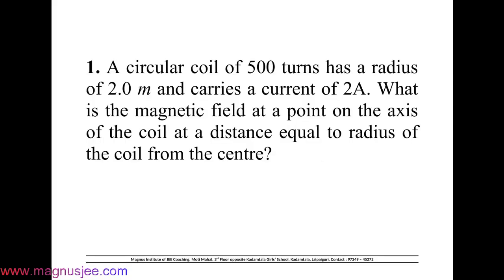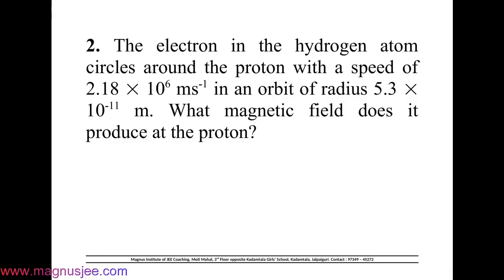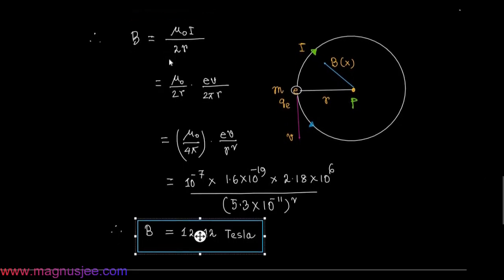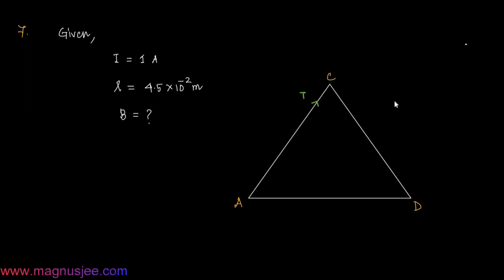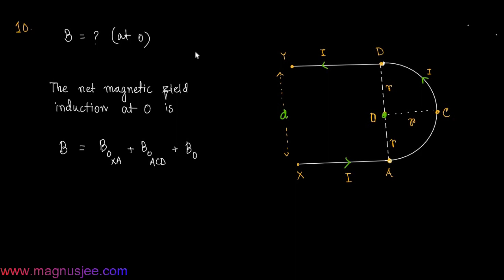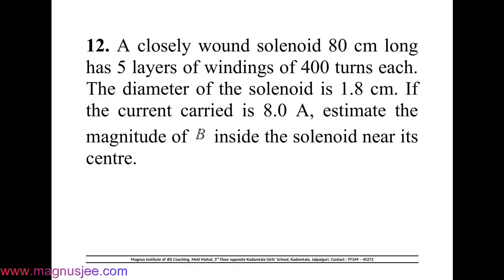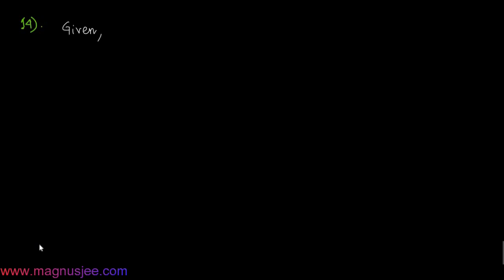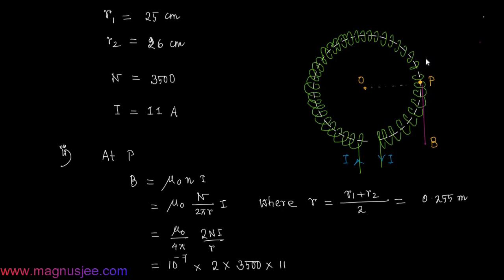NUMERIAL 1,2,6,7,10,12,14 ‖ ELECTROMAGNETISM 01 ‖ BIOT-SAVART LAW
⦿ Chapter : Electromagnetism 01 & Application of Biot-Savart Law    ⦿ Topic : Numerical 1,2,6,7,10,12 & 12
1. A circular coil of 500 turns has a radius of 2.0 m and carries a current of 2A. What is the magnetic field at a point on the axis of the coil at a distance equal to radius of the coil from the centre?

2. The electron in the hydrogen atom circles around the proton with a speed of 2.18  106 ms1 in an orbit of radius 5.3  1011 m. What magnetic field does it produce at the proton?

3. Shows two semicircular loops of radii R1 and R2 carrying current I. Find the magnitude and direction of the magnetic field at the common centre O.

4. The wire loop PQRSP formed by joining two semicircular wires of radii R1 and R2 carries a current I, as shown in Fig. Find the magnitude and direction of the magnetic field at the centre O.

5. Calculate the magnetic field at point P due to straight current-carrying conductor ab shown in Fig.

6. A horizontal overhead power line carries a current of 90 A in an east to west direction. What is the magnitude and direction of the magnetic field, due to the current, 1.5 m below the line?

7. A current of 1 A is flowing in the sides of an equilateral triangle of side 4.5  102 m. Find the magnetic field at the centroid of the triangle.

8. A long wire is bent as shown in Fig. Find the magnitude and direction of the magnetic field at the centre O of the circular part, if a current I is passed through the wire.

9. A long wire is bent as shown in Fig. What will be the magnitude and direction of the field at the centre O of the circular portion, if a current I is passed through the wire? Assume that the various portions of the wire do not touch at point P.

10. In Fig, the curved portion is a semi-circle and the straight wires are long. Find the magnetic field at the point O.

11. A current I is flowing in a conductor shaped as shown in Fig. The radius of the curved part is r and length of straight portion is very large. Find the magnetic field induction at the centre O.

12. A closely wound solenoid 80 cm long has 5 layers of windings of 400 turns each. The diameter of the solenoid is 1.8 cm. If the current carried is 8.0 A, estimate the magnitude of   inside the solenoid near its centre.

13. A solenoid is 1.0 m long and 3.0 cm in diameter. It has five layers of windings of 850 turns each and carries a current of 5.0 A. (i) What is B at its centre? (ii) What is the magnetic flux B for a cross-section of the solenoid at the centre?

14. A toroid has a core (non-ferromagnetic) of inner radius 25 cm and outer radius 26 cm around which 3500 turns of a wire are wound. If the current in the wire is 11 A, what is the magnetic field (i) outside the toroid (ii) inside the core of the toroid (iii) in the empty space surrounded by the toroid?